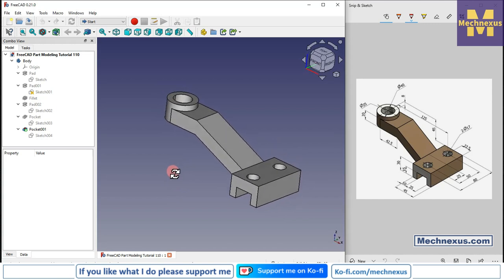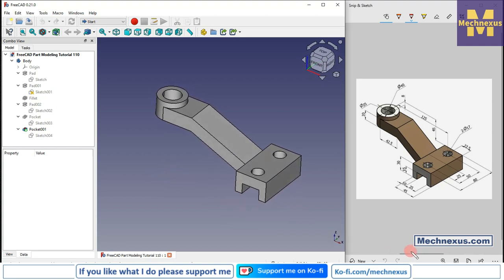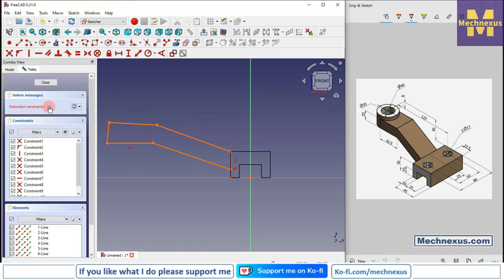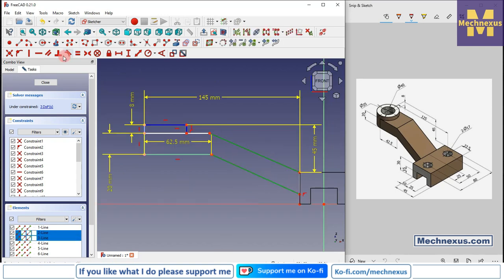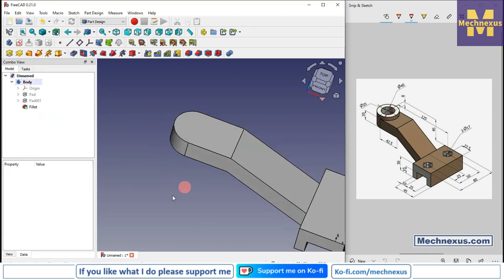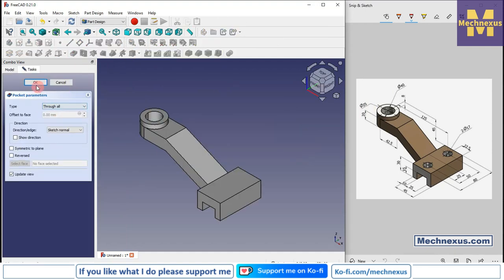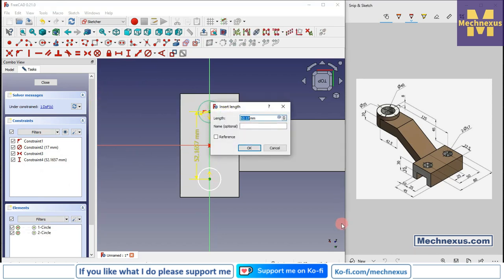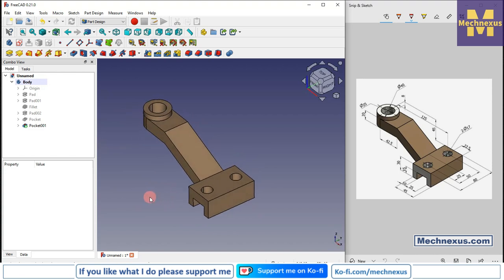FreeCAD Part Modeling Tutorial 110 | Mechnexus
▶️ Thanks